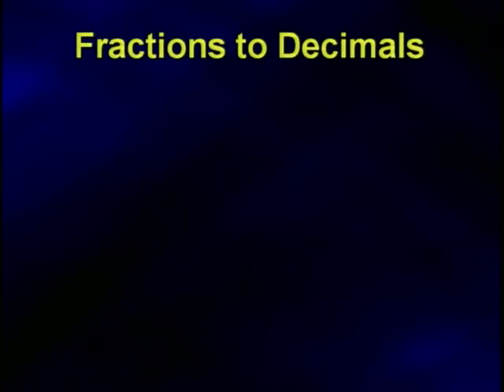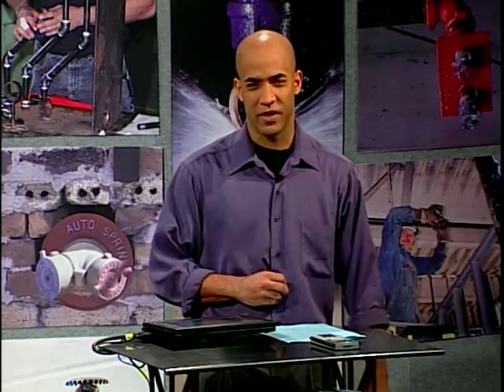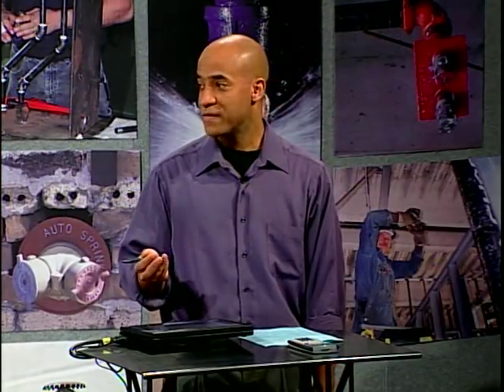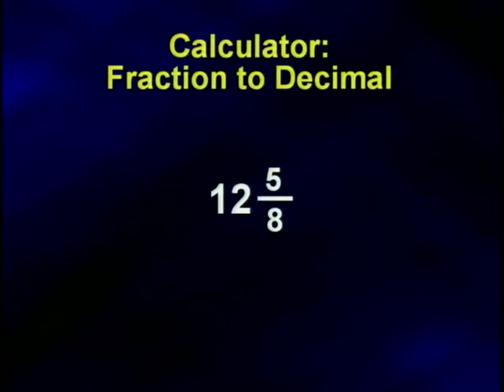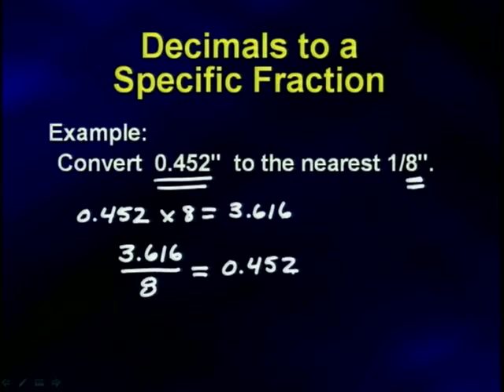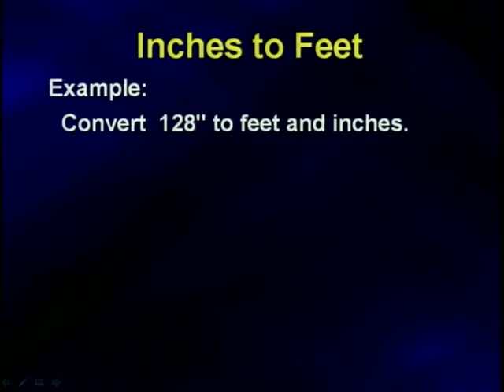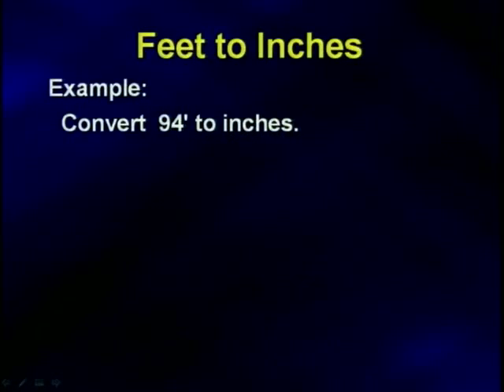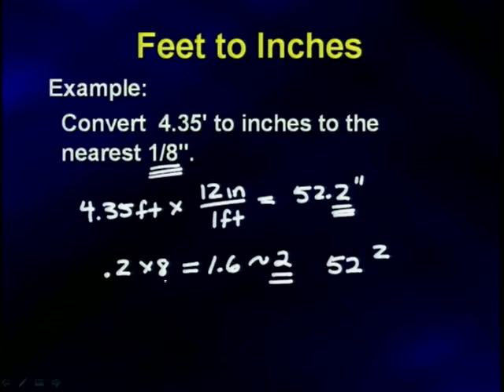SPF07: Lesson 6 - Converting Decimals and Fractions